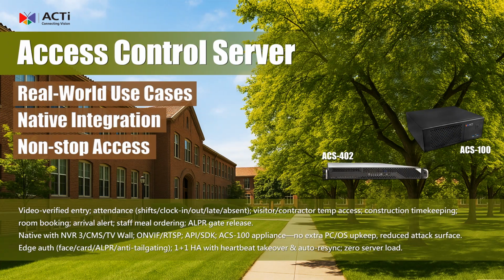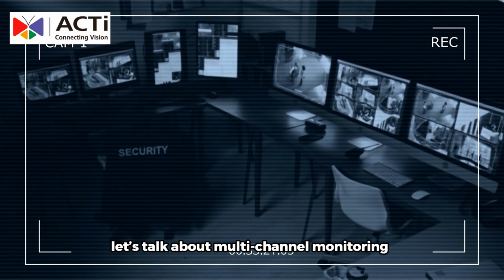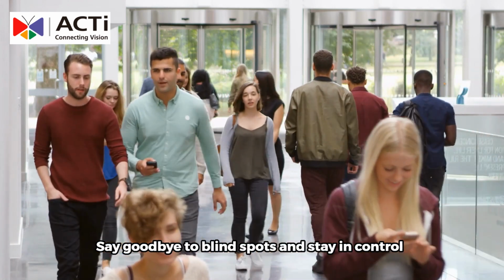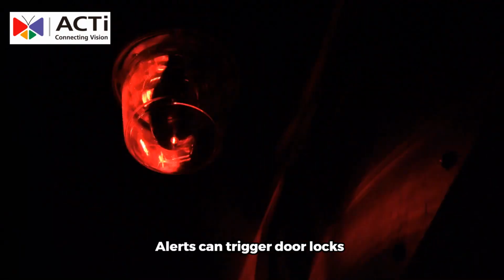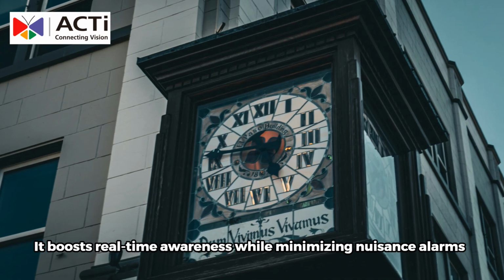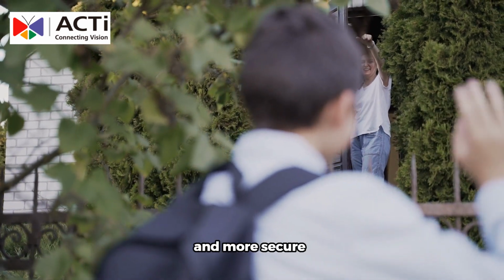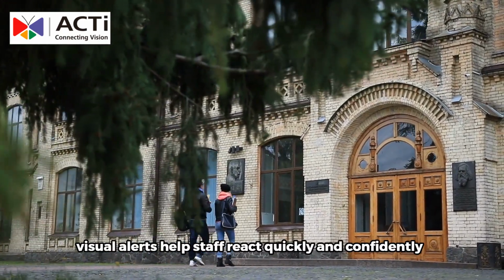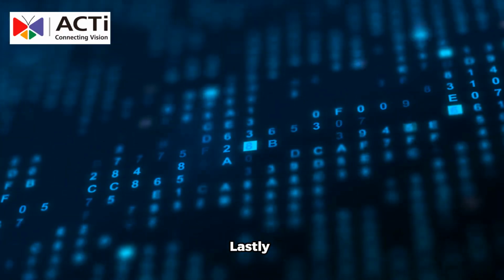Why Access Control Server Is the Ideal Fit for Factories, Hotels, and Schools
ACTi’s Access Control Server offers a cost-effective yet powerful solution for managing secure entry across education, hospitality, and industrial sites. With seamless VMS integration, real-time monitoring, system status checks, and automated recovery features, this platform helps businesses cut third-party costs while enhancing reliability. Streamline your access control without compromising performance.